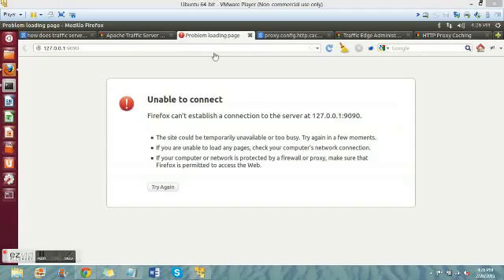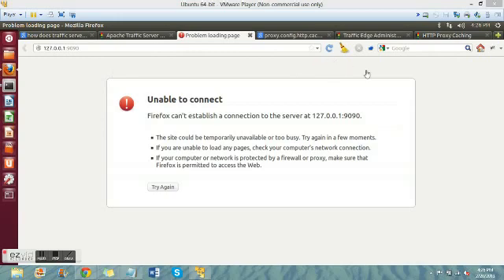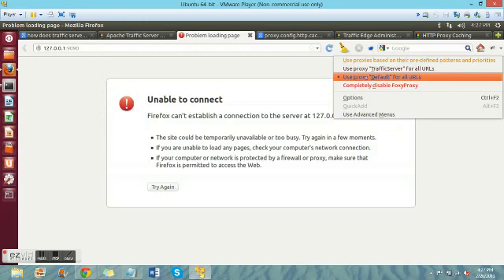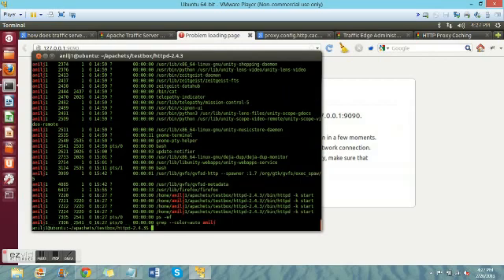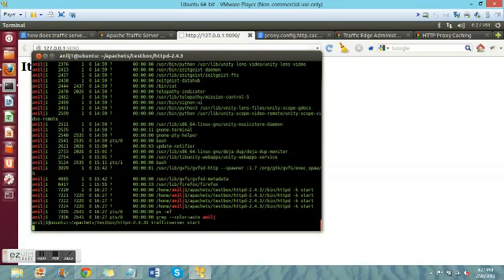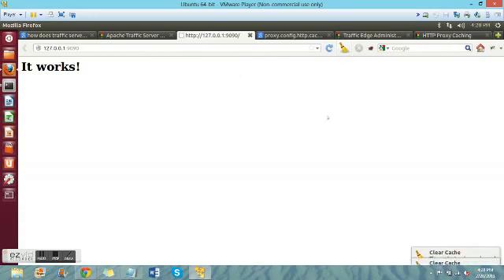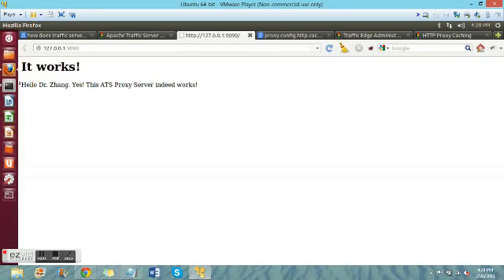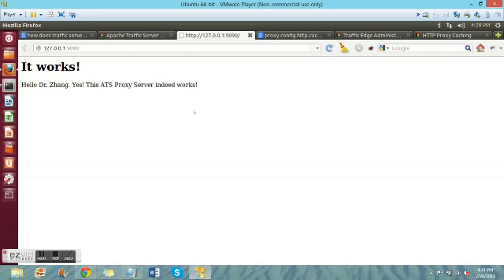Proxy based Content Re-Authoring using Apache Traffic Server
This video shows a quick demonstration of an ATS (Apache Traffic Server) based forward proxy implementation, which does the content re-authoring (web page modifications). The proxy act in non-transparent mode.